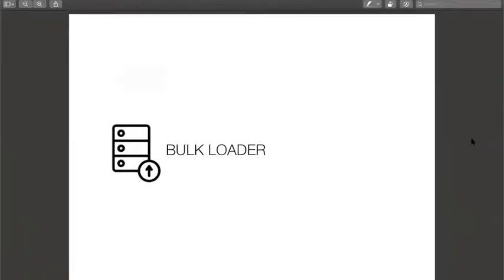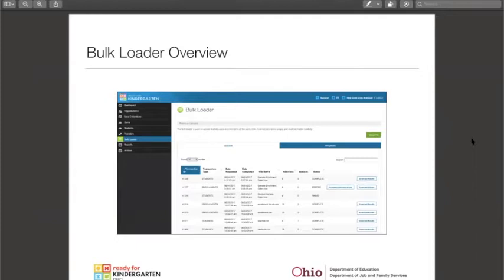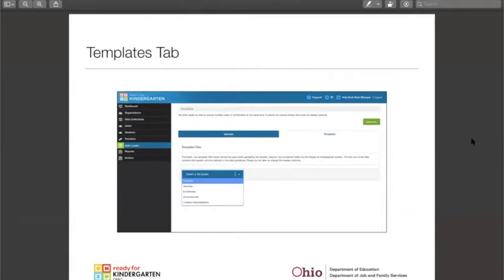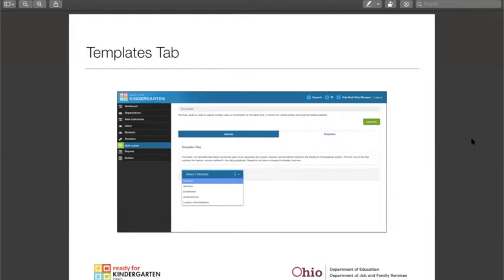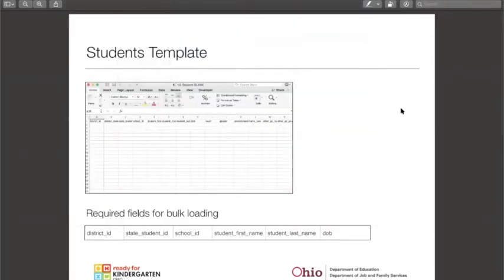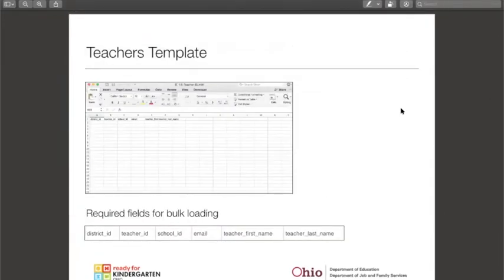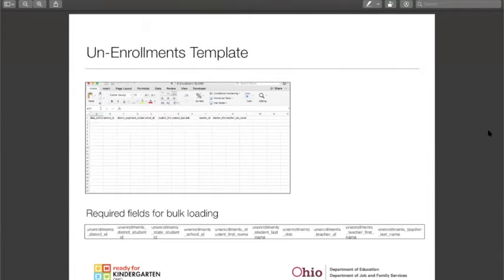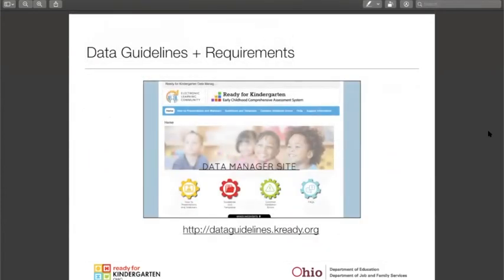ELA DM Webinar - Getting Started: Bulk Loader